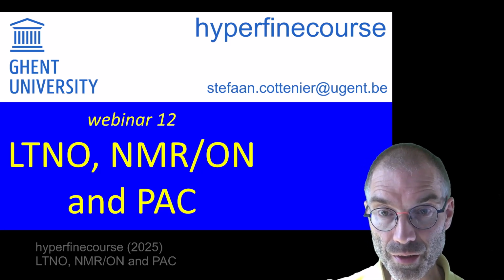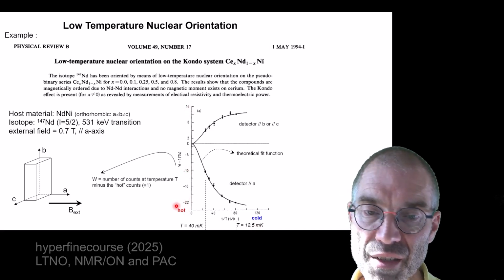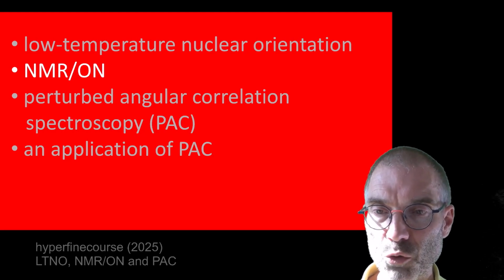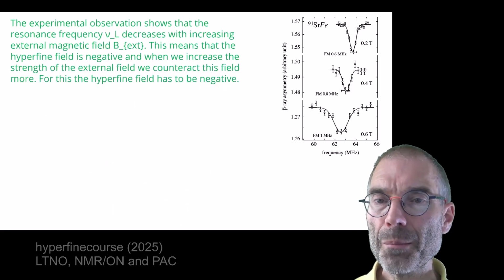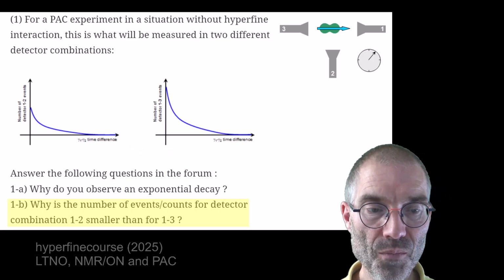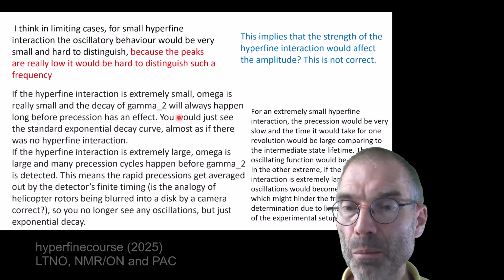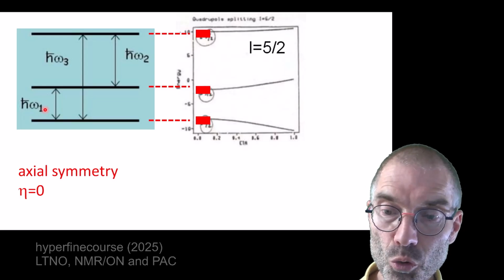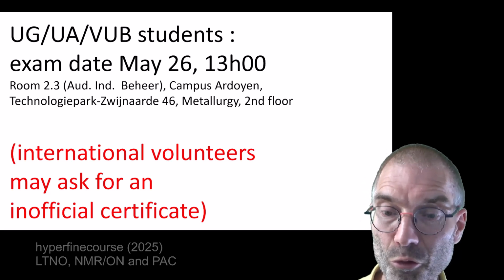hyperfinecourse 2025: LTNO NMRON PAC (week 12)